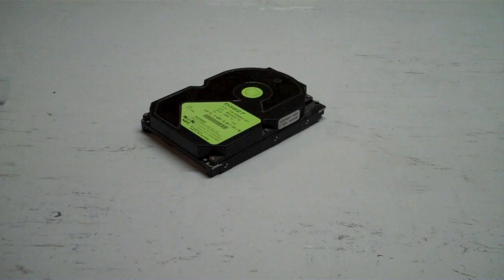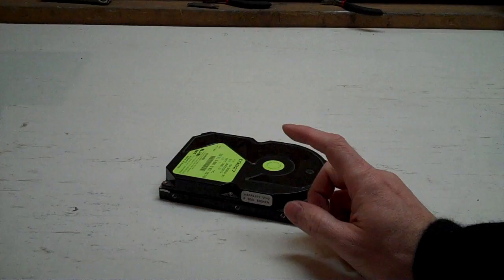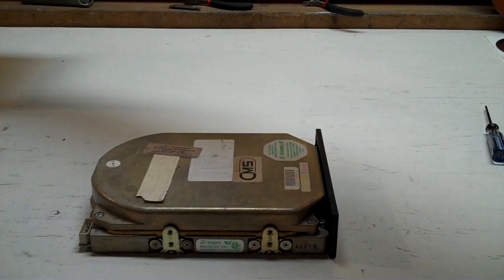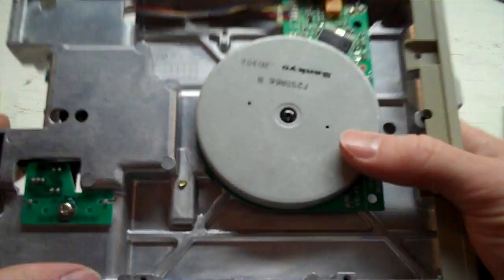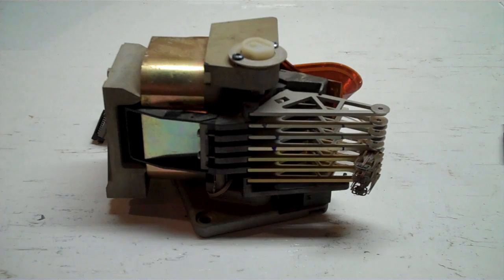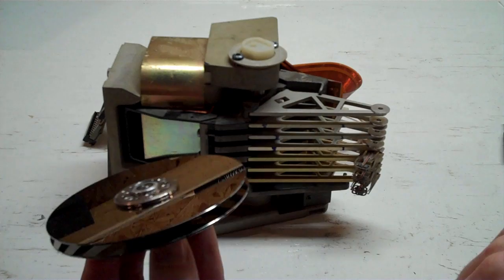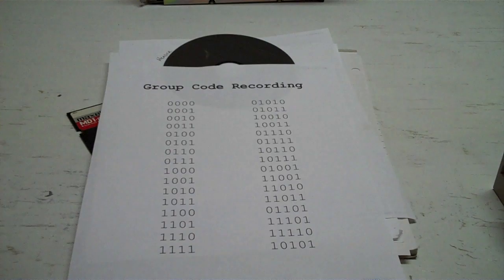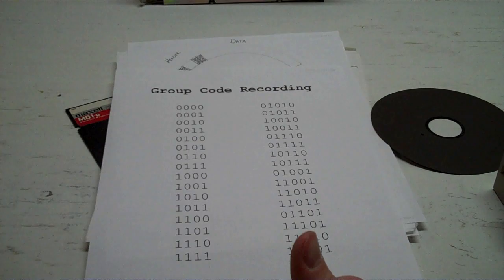The Whys and Wherefores of Magnetic Media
I thought I'd try to go all educational and talk about magnetic media (primarily hard disks and diskettes), historical info, and then technical on how they're put together and how they actually work. This turned out to be a REALLY long one, so I have a ToC for you to jump about:

0:40s - History: Wire, Tape, Fixed hard disks & removable
6:10s - Floppy disks
10:15 - What I've got: 62PC IBM hard disk
11:00 - CDC9762 removable pack disk
12:40 - More modern disks
13:30 - LS120s, ZIP & EZ135
16:40 - Different HDD setups
17:40 - Teardowns: Anatomy of a 5.25" drive & 8" drive
21:40 - Anatomy of a 3.5" hard disk and a IBM read/write head
26:50 - Geeks w/Guns and Novelty drive speakers
28:05 - Anatomy of a floppy diskette
30:10 - Technical - Iron Oxide and Magnetic Domains
31:14 - Flux transitions
32:40 - Tracks and cylinders
33:50 - Sectors
35:40 - Cylinders, heads and sectors
37:17 - Hard vs Soft sectoring floppy disks
38:35 - Raw sector layouts and sector counting
40:45 - GCR and graceful exit

Tolja it was a long one...